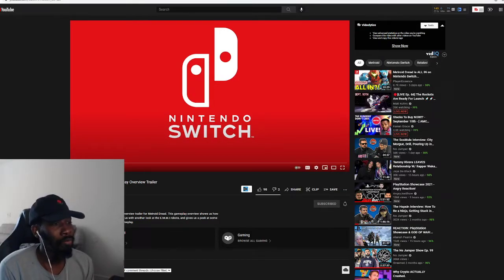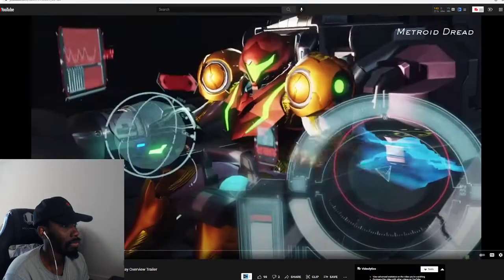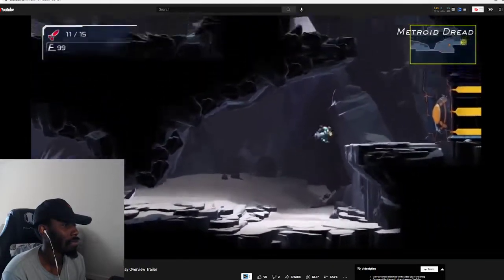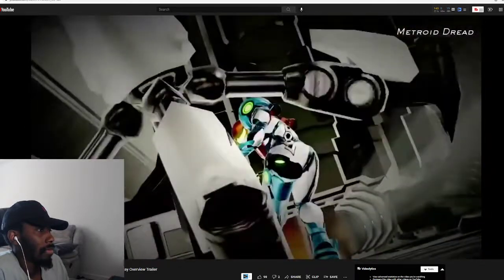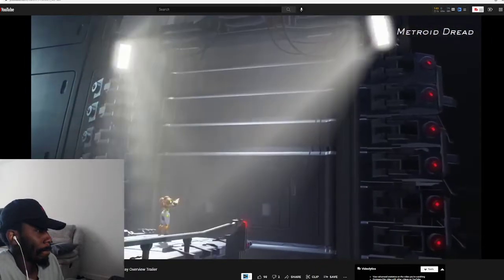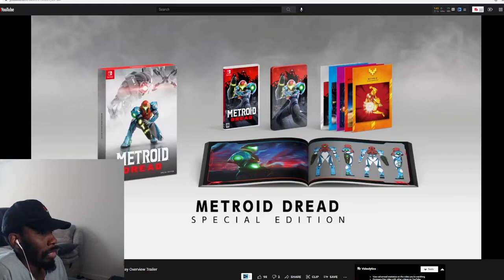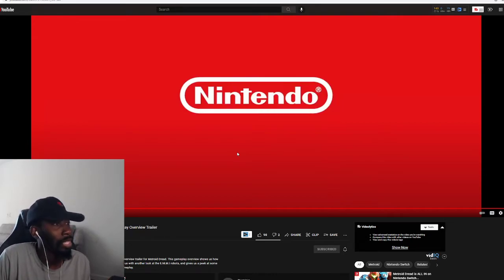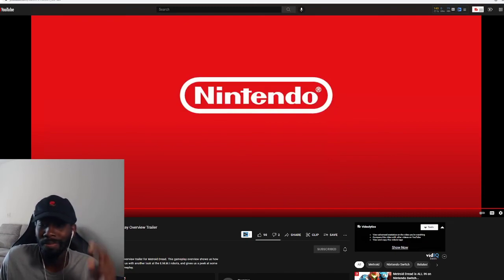2d Hype! - Metroid Dread - Official Gameplay First Reaction